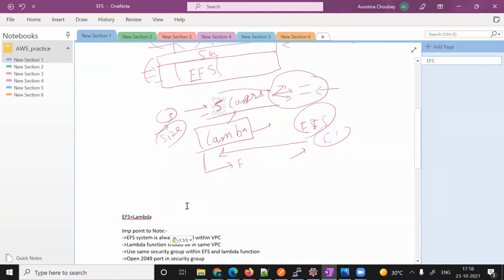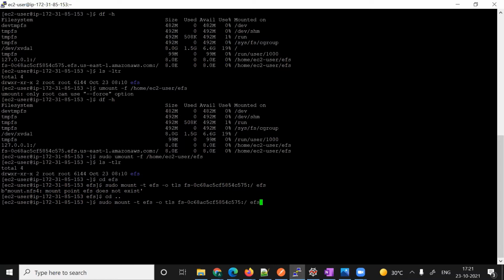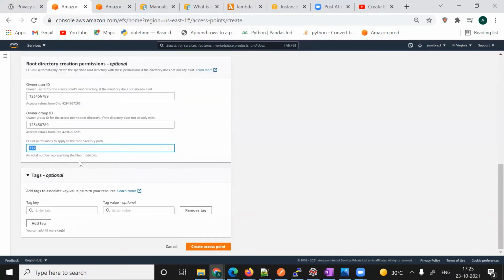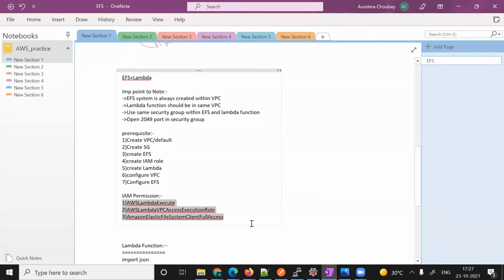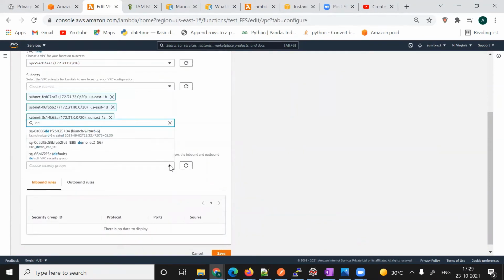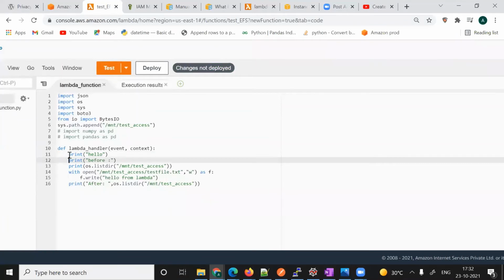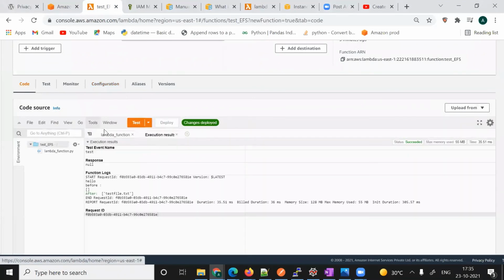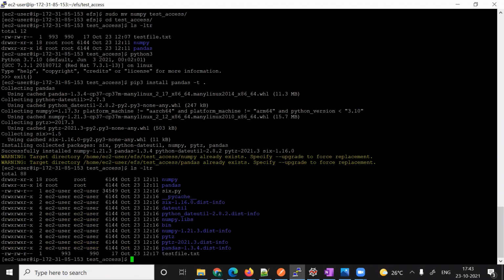Install packages|libraries in EFS and use it in Lambda|Install pandas module in Lambda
In this Video we will learn to install packages in EFS and use it in Lambda.
Install packages in EFS and use it in Lambda
Install libraries in EFS and use it in Lambda
Install pandas module in Lambda
EFS+Lambda

Imp point to Note:-

EFS sytem is always created within VPC
Lambda function should be in same VPC
Use same security group within EFS and lambda function
Open 2049 port in security group

IAM Permission:-
1)AWSLambdaExecute
2)AWSLambdaVPCAccessExecutionRole
3)AmazonElasticFileSystemClientFullAccess

Lambda Function:--
import json
import os
import sys
import boto3
from io import BytesIO
sys.path.append("/mnt/test_access")
import numpy as pd

def lambda_handler(event, context):

    print("hello")
    print("before :")
 print(os.listdir("/mnt/test_access"))
    with open("/mnt/test_access/testfile.txt","w") as f:
        f.write("hello from lambda")
    print("After: ",os.listdir("/mnt/test_access"))